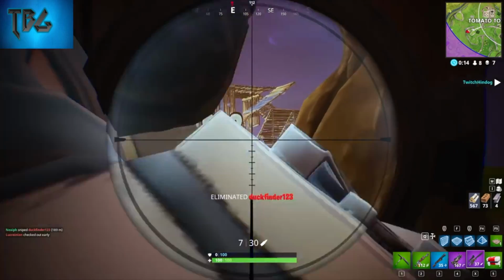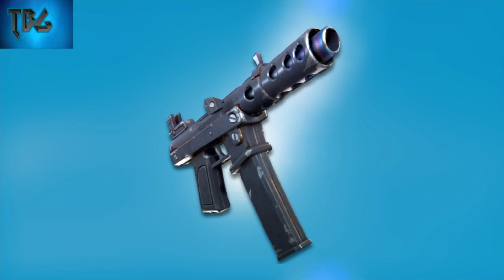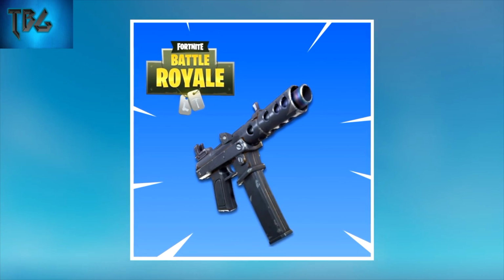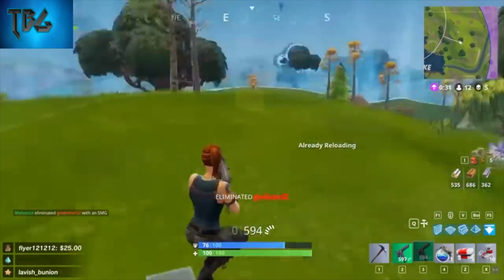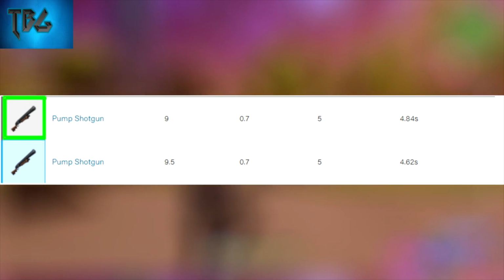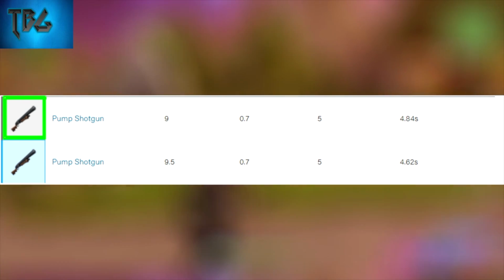Fortnite Battle Royale : *UPDATE* New Items REMOVED From Fortnite !!